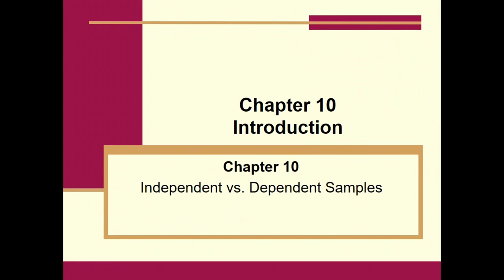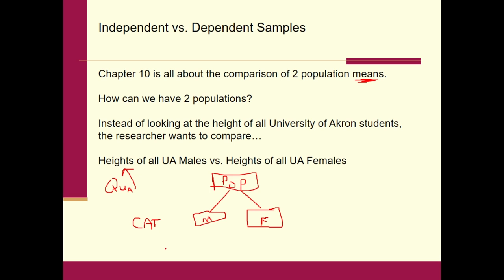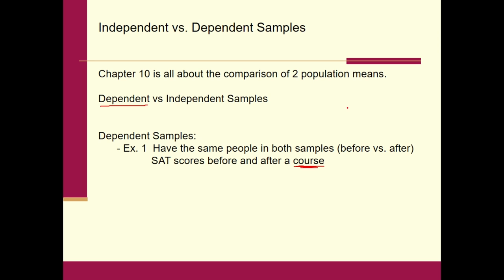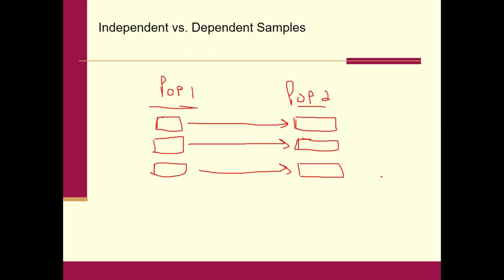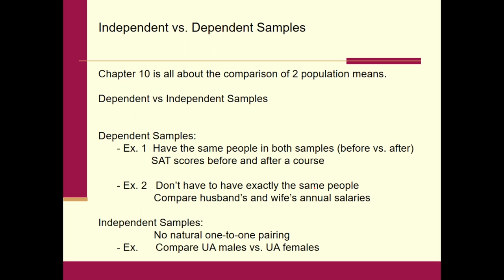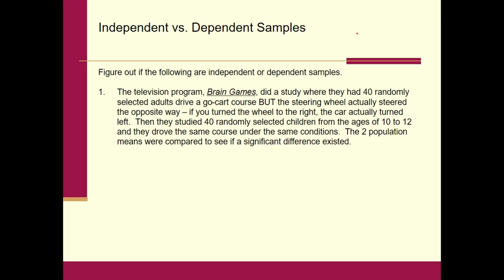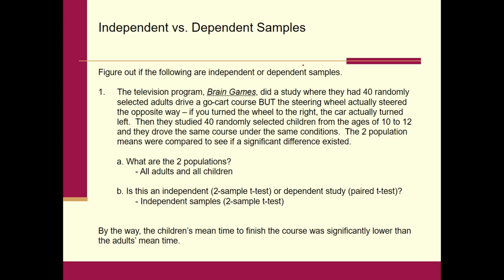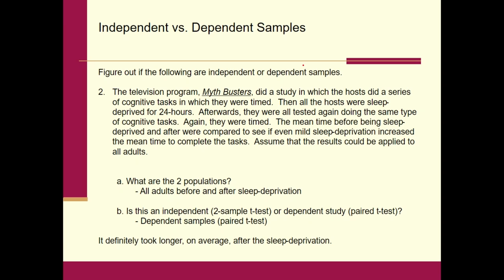Intro to Ch 10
Intro to comparing 2 population means (ind vs dependent samples)